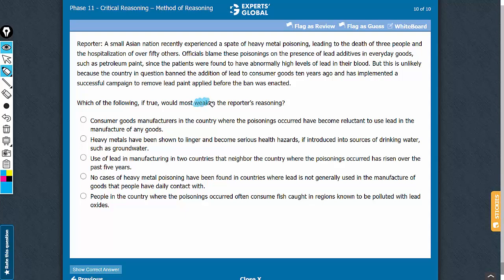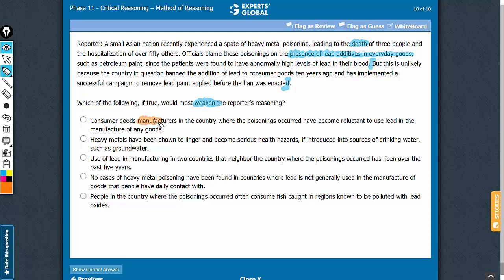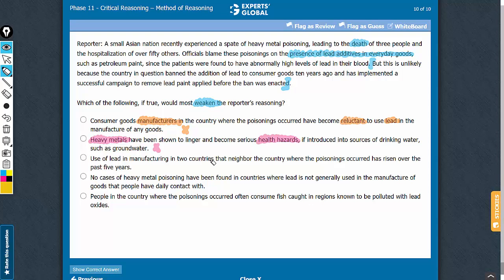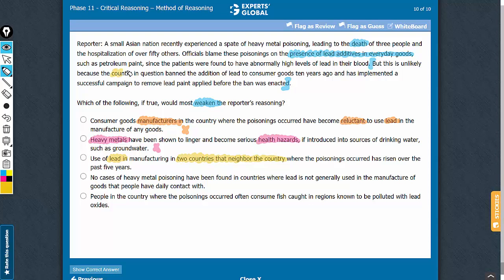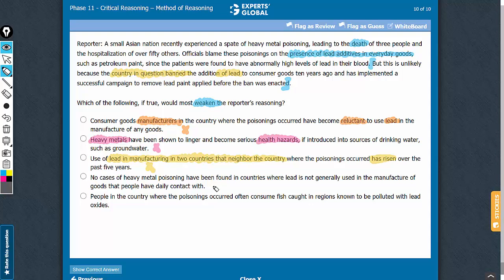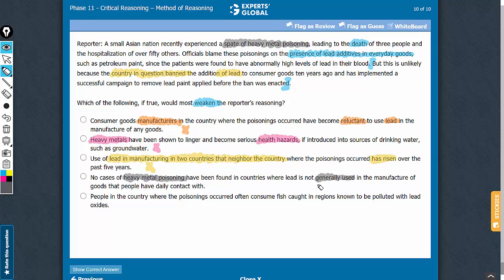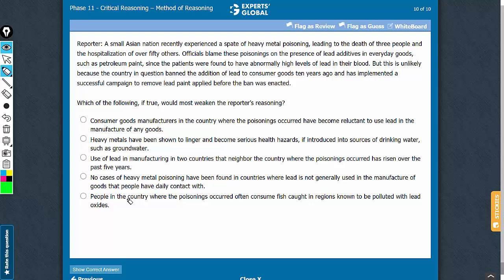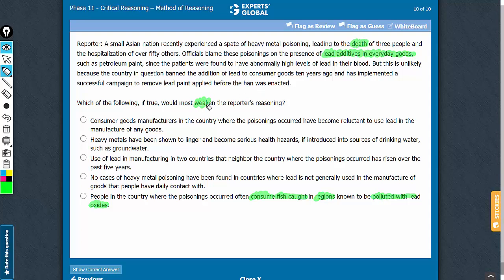Reporter: A small Asian nation recently experienced a spate of heavy metal poisoning, leading...